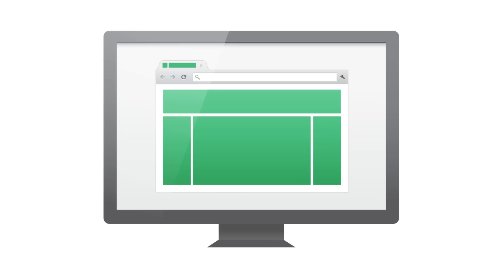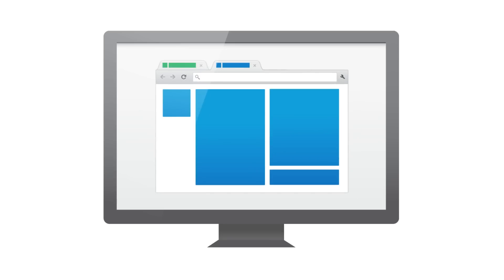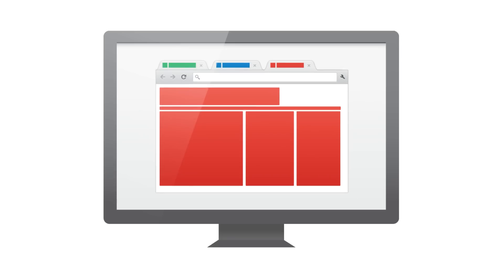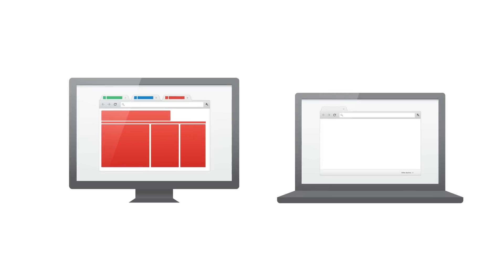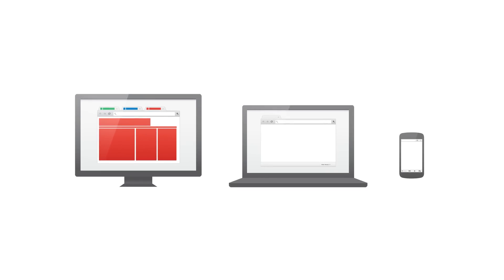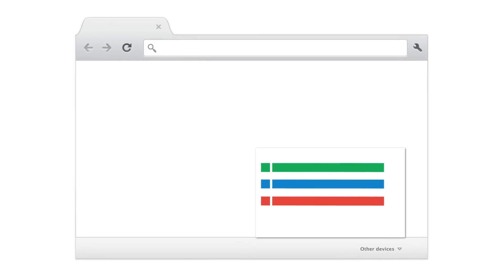Signing in to Chrome: Tab Sync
Chrome syncs your tabs across all your devices, so you can access them from the "Other devices" menu on the New Tab page. Go to the Chrome menu and select "Sign in to Chrome."